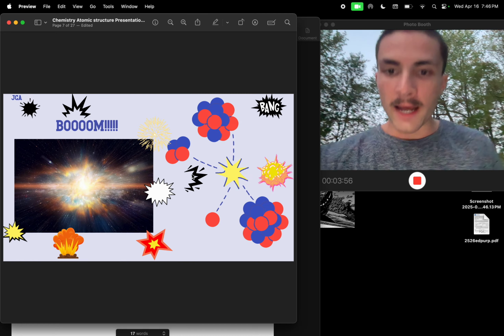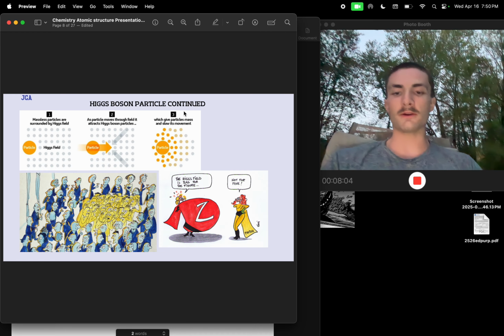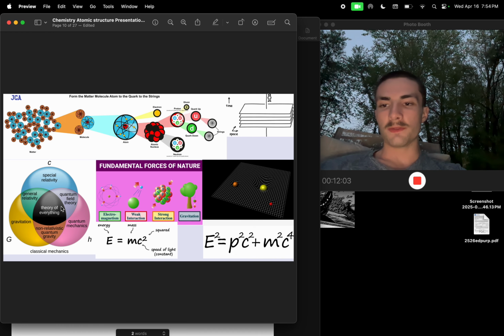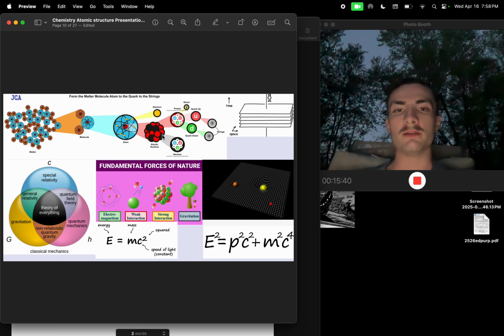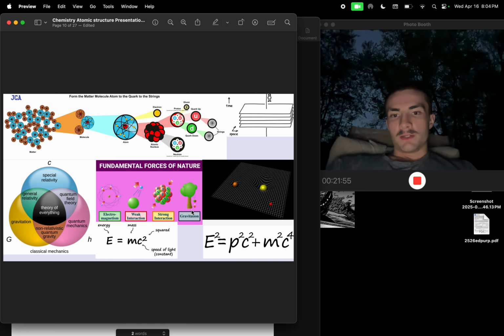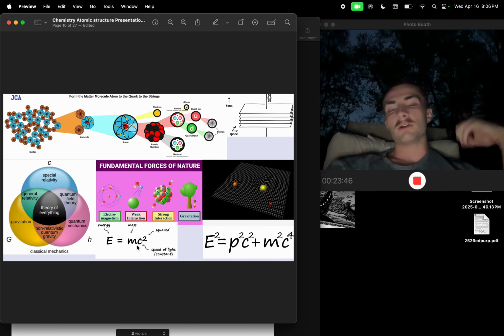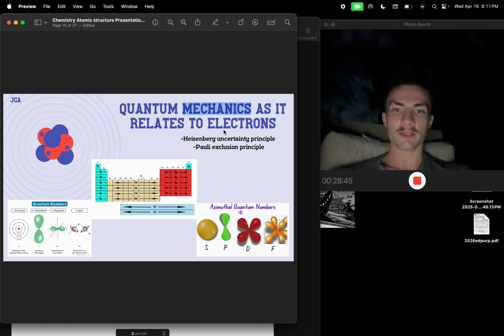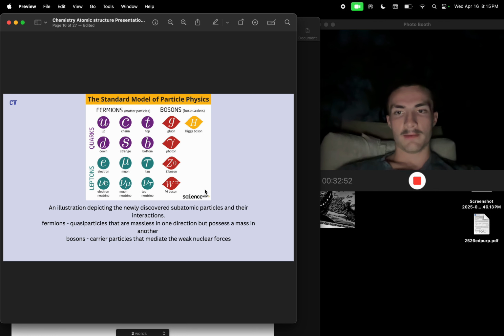What is Theoretical Physics?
Content Covered:
Big Bang
Thermodynamics
Higgs Mechanism
Fundamental Particles
Fundamental Forces
Gravity
Relativity
String Theory
Quantom Mechanics